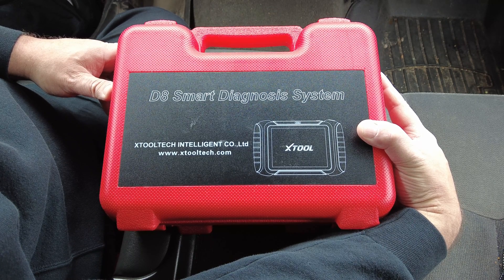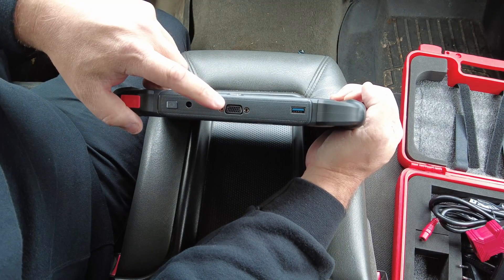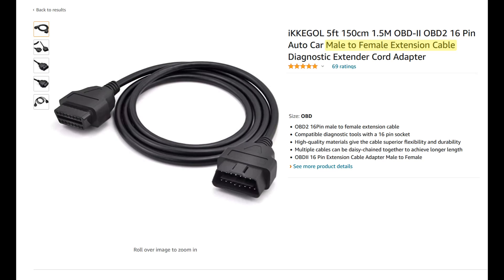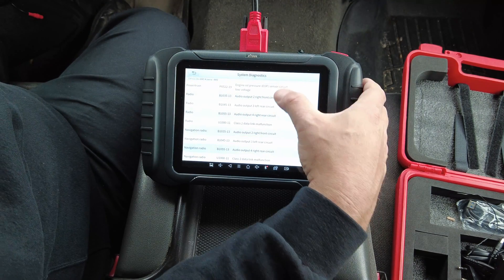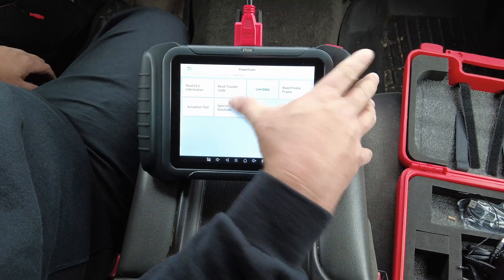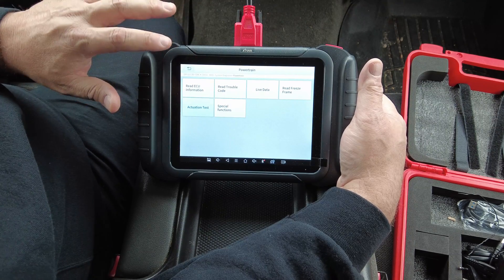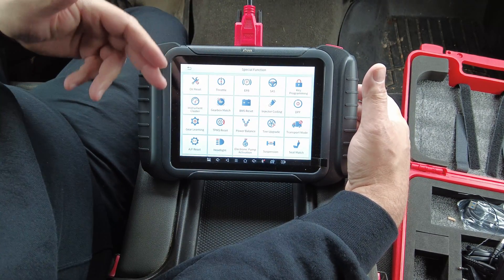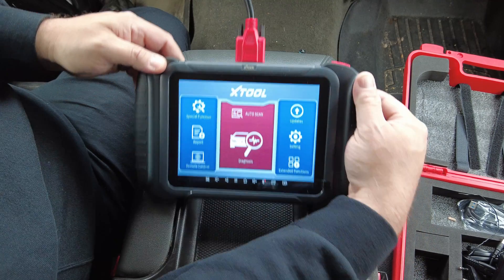XTOOL D8 Professional Diagnostic OBDII Scan Tool Review. The Best? NEW! - 4K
XTOOL D7 (Amazon Link)

5ft OBDII Extension cable
9.8ft OBDII Extension cable

Today we take a look at the XTOOL Diagnostic OBD2 scan tool.  This is a new model from XTOOL and it offers full bidirectional control, and full live data on all vehicle modules, along with 31 Special service functions.  This Scan tool includes 3 year free updates, a large battery to provide long life, an 8 inch screen, carrying case, power brick and OBDII data cable with a wired VCI. This is a very capable scan tool!